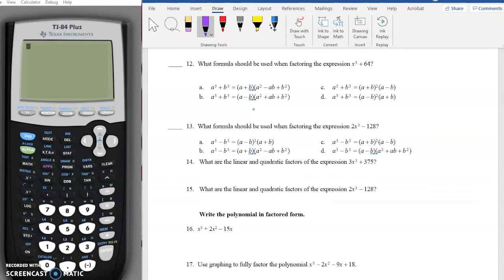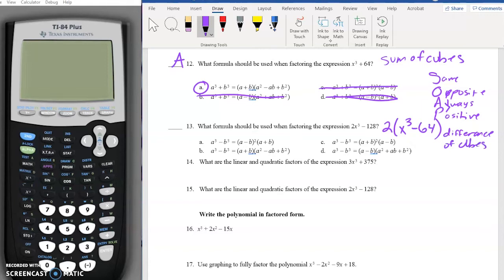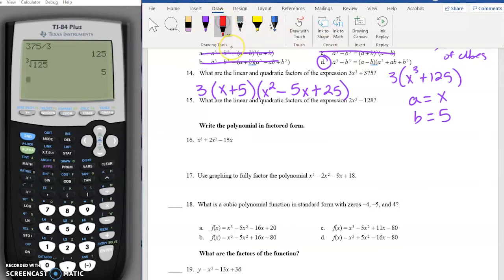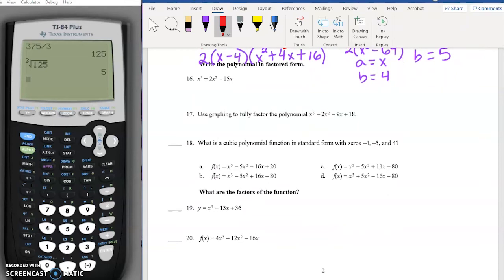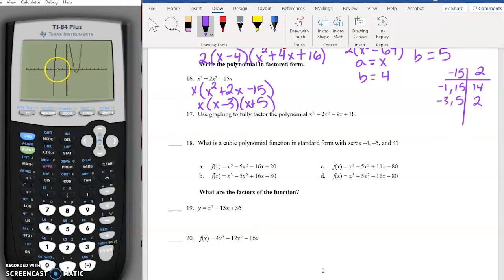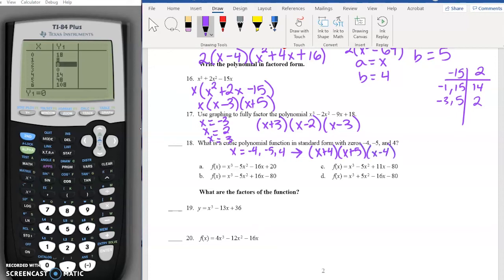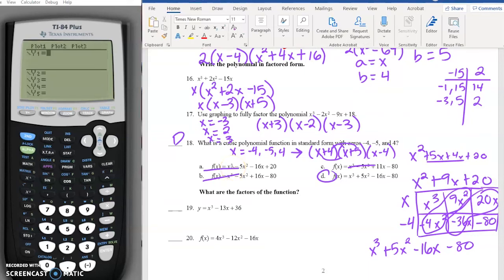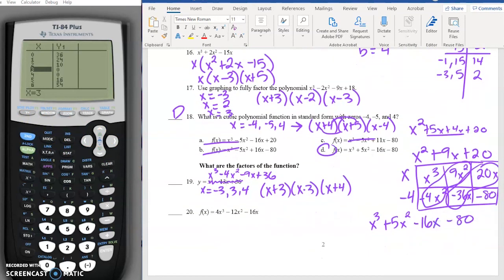Topic 8A Test Review Part 2 (12-20)